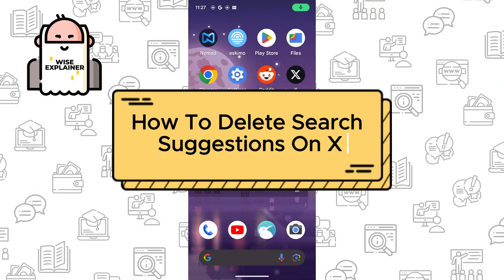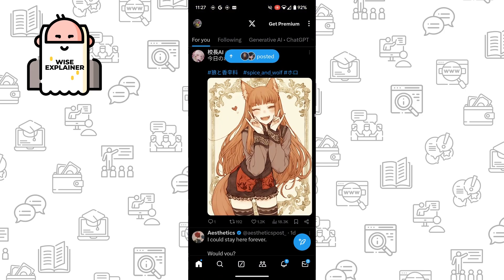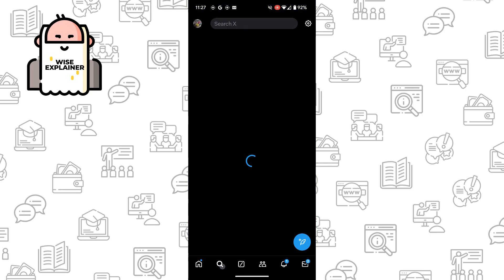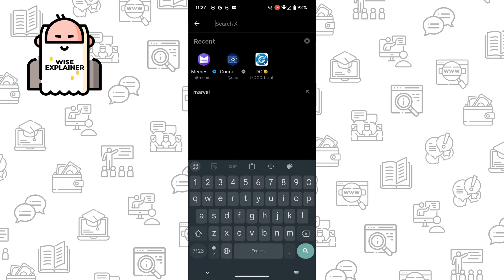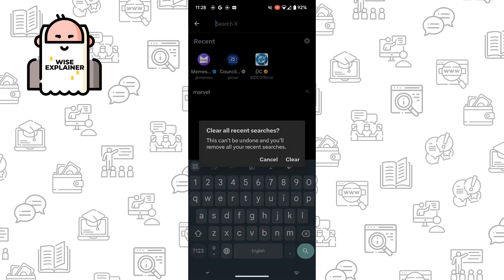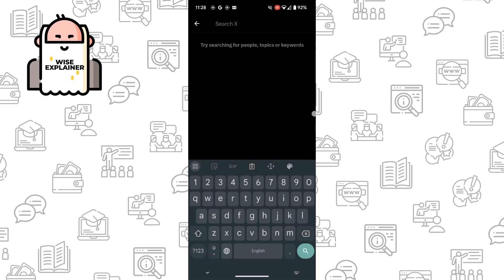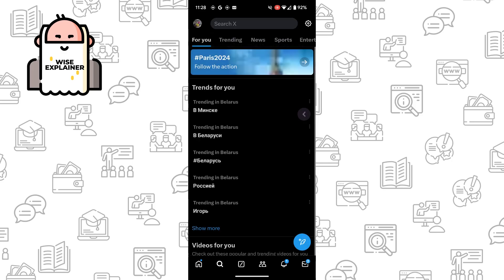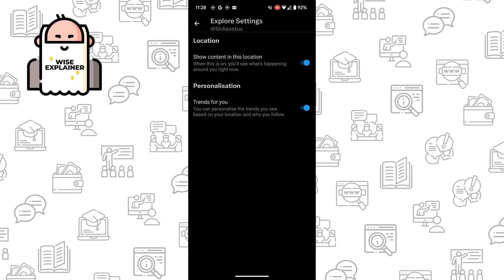How To Delete Search Suggestions On X (Twitter)